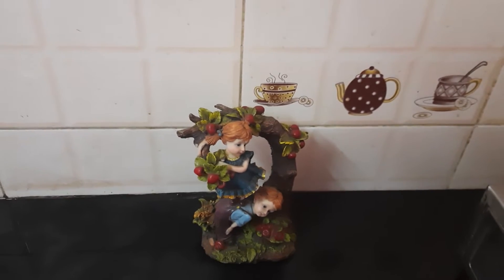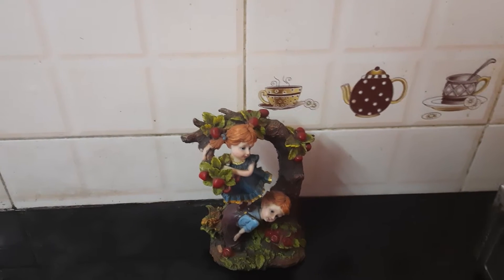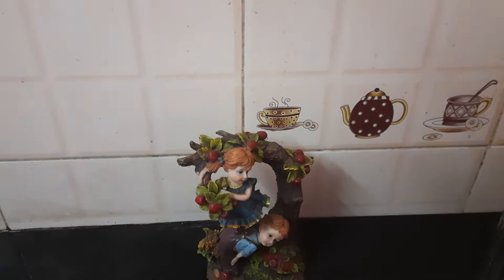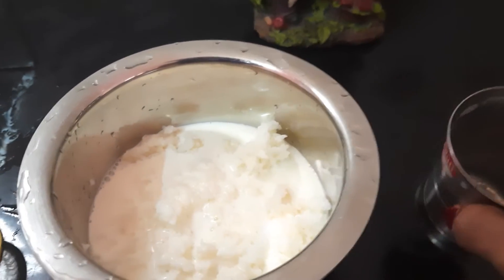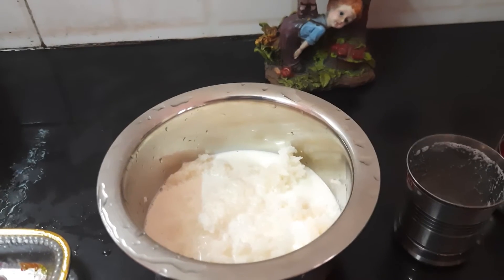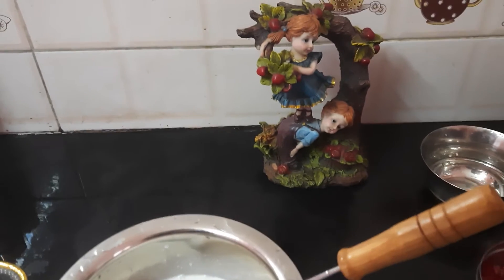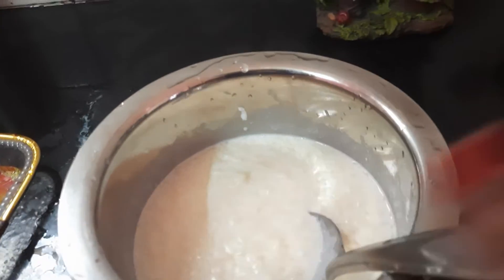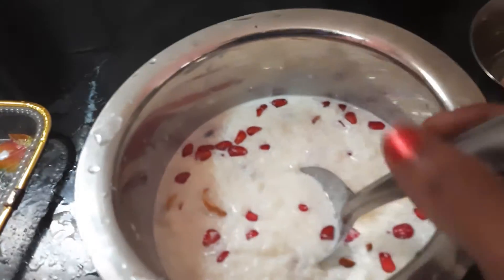குழந்தைகளுக்கான தயிர் சாதம்.Curd Rice for Kids.இப்படி செய்து பாருங்கள் .